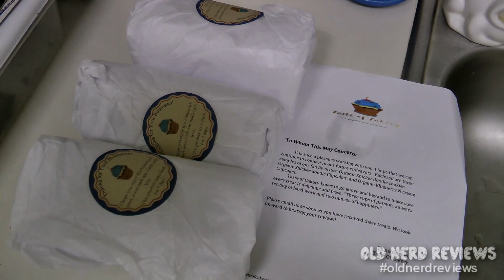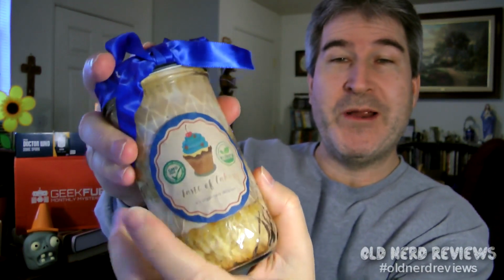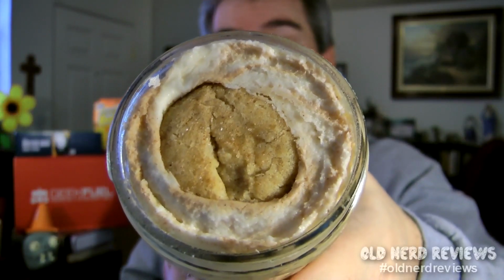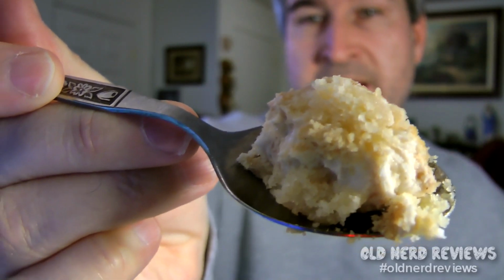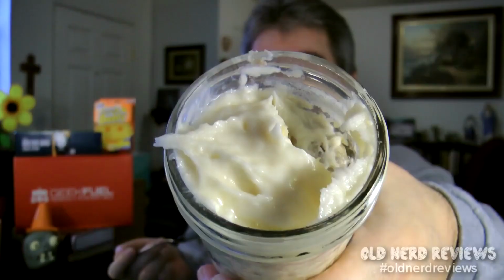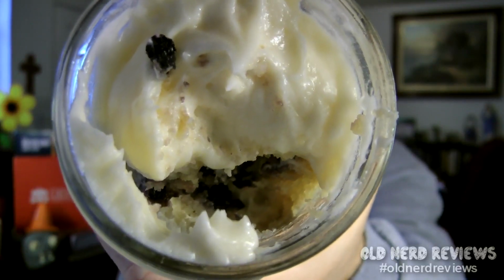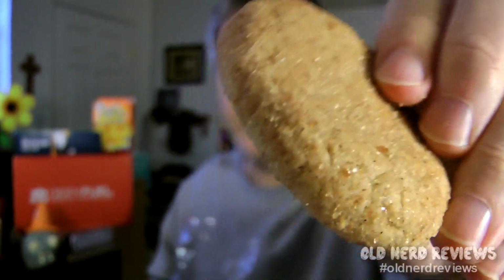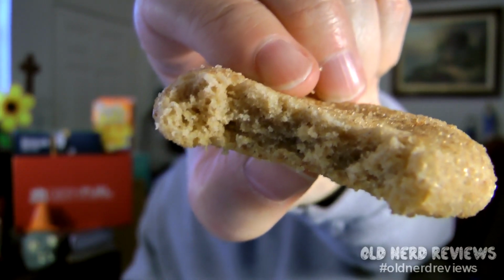Organic Cupcakes And Cookies REVIEW - A Taste Of Cakery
Today, I'm reviewing organic Snickerdoodle Cookies, Snickerdoodle Cupcakes, and Berry and Cream Cupcakes from Taste Of Cakery.

My camera is a Panasonic HDC-SD800K 3 MOS Twin Memory 3D Compatible Camcorder

I try things so you don't have to!! BECOME A SPONSOR

My Pivothead video glasses

NEW VIDEOS ON SUN, TUES, AND FRI!!!